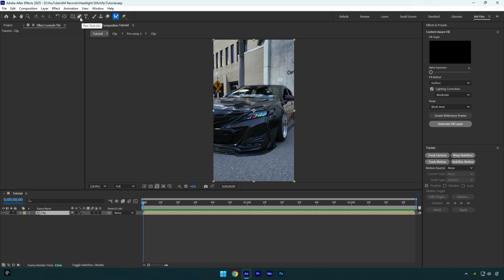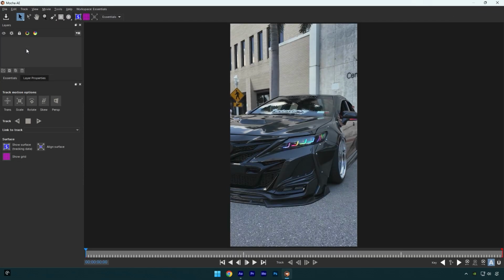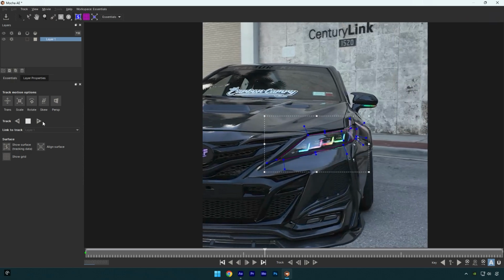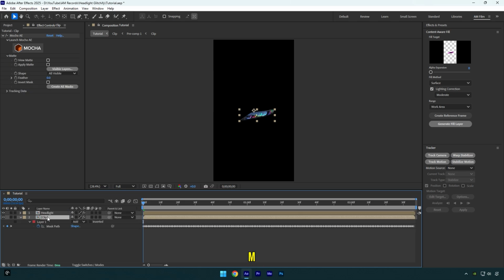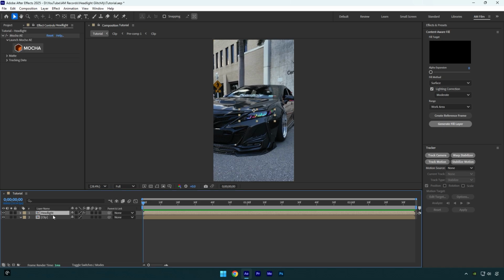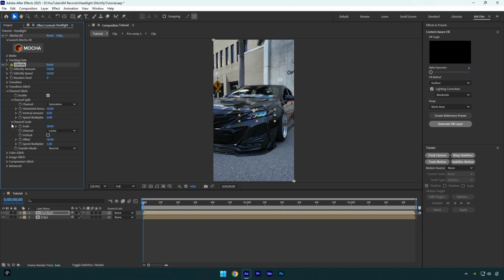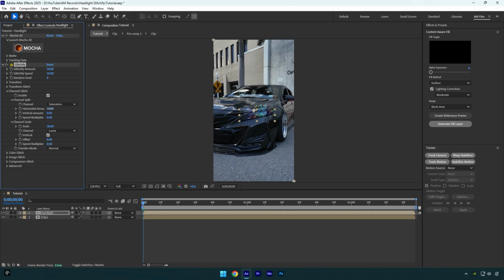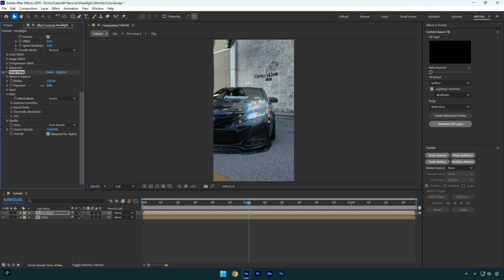Headlight Glitchify Effect in After Effects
In this tutorial I will show you how to make a headlight pixels effect using a Glitchify plugin in Adobe After Effects

CPU: i7-14700K
GPU: RTX 4060 Ti 16GB
RAM: Kingston FURY Beast 32GB